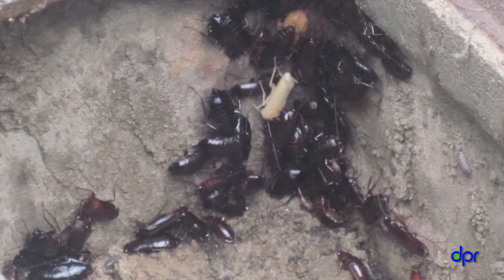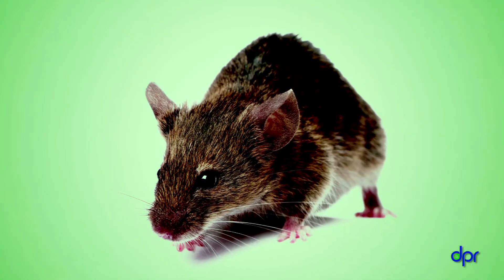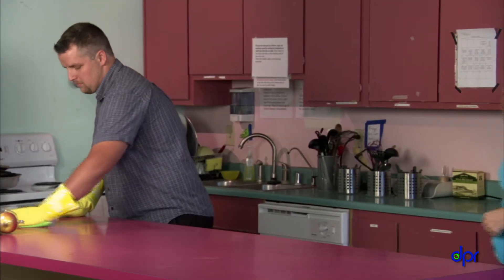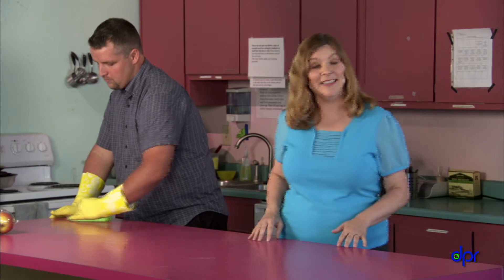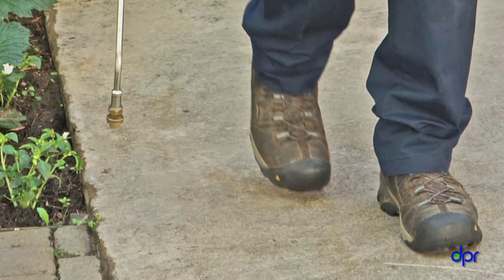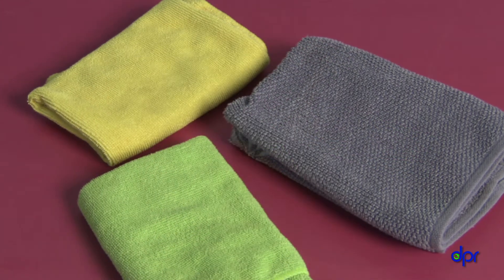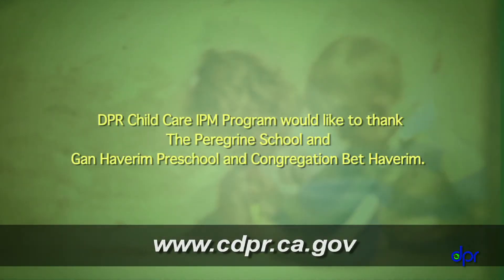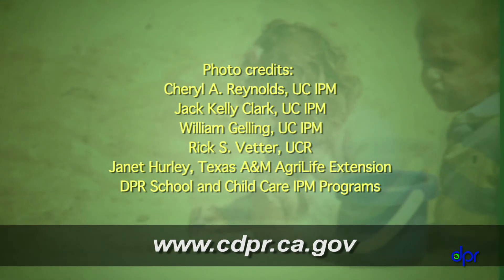Integrated Pest Management in Child Care Centers - 1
What is integrated pest management and why should you do it?  (Video 1)

Integrated Pest Management for Child Care Centers -- A Video Series
Pests can be a nuisance or even a health hazard in child care centers. Getting rid of them without using a lot of pesticides takes common sense, good cleaning practices, and some simple tools. These videos walk you through the process of integrated pest management (IPM), with demonstrations of tools and practices filmed in real child care centers.

The Growing Up Green Child Care IPM Program at the California Department of Pesticide Regulation has many other free resources for child care providers interested in adopting IPM in their centers. Many of these resources are available for download